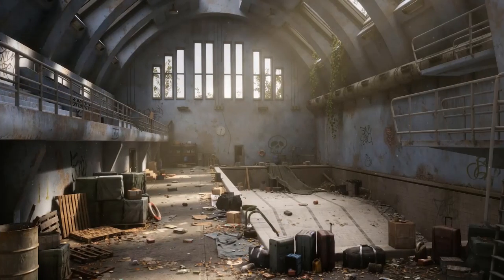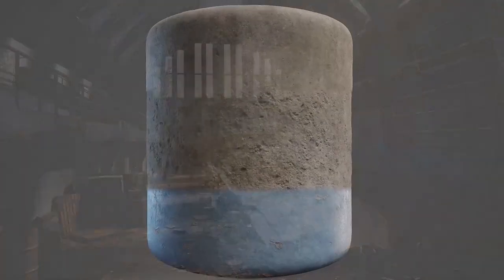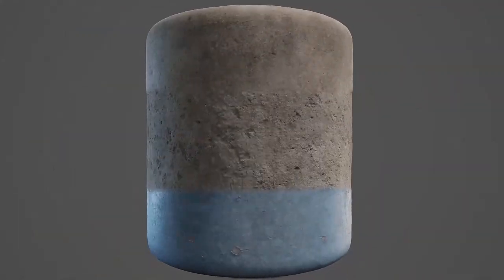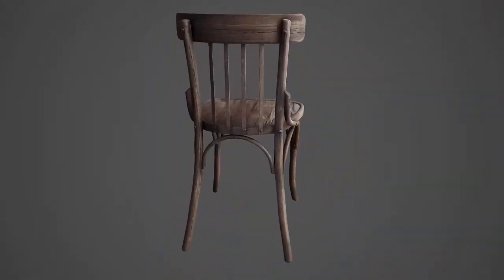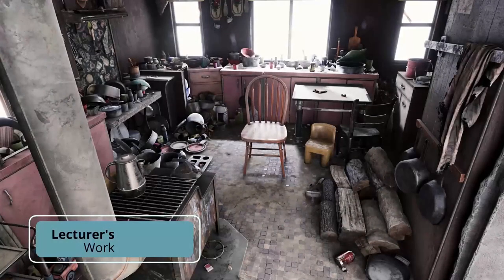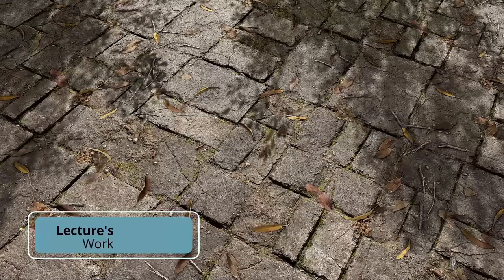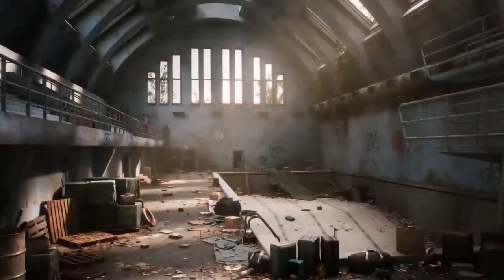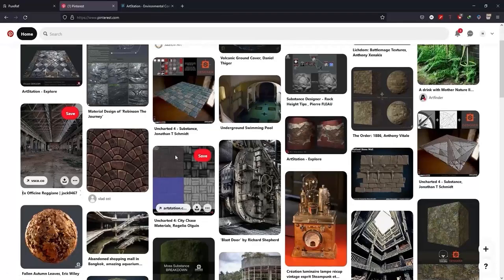【Tutorial Trailer | $79】Interior Environments for Games with Unreal Engine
Content: HD videos + Project files
Duration: 104 lessons / 39 hours15 minutes
Software: Maya 2020 、Marmoset Toolbag 3、ZBrush 2021、Unreal Engine4.27、Substance 3D Painter 7.4.3、Substance 3D Designer 11.3.3.0、Photoshop 2022、Quixel Mixer、Quixel  Bridge、PureRef 1.11.1
System: No specific specifications, but it is preferable to have a mid to high-end PC.
Project file: Refrences,Hero Prop Fbx file and Textures , vertex Paint Master Material , Material functions,Textures Made in Designer.